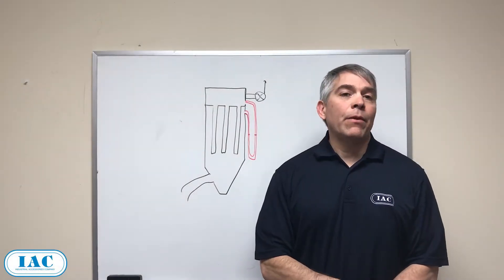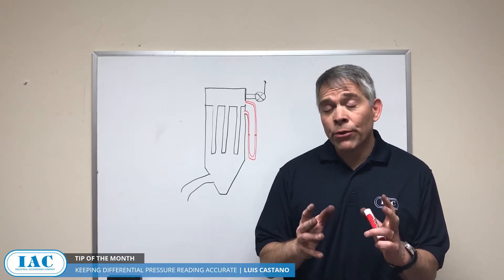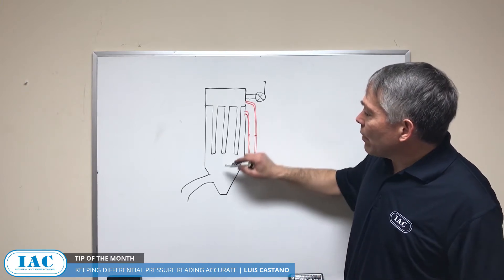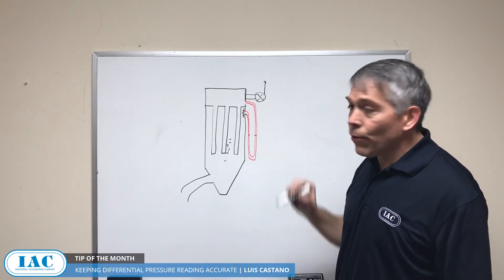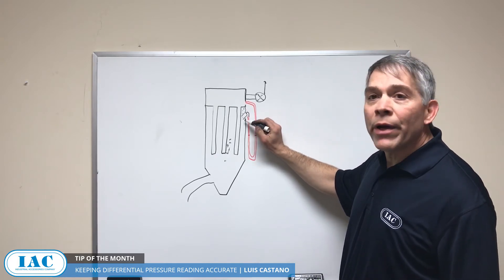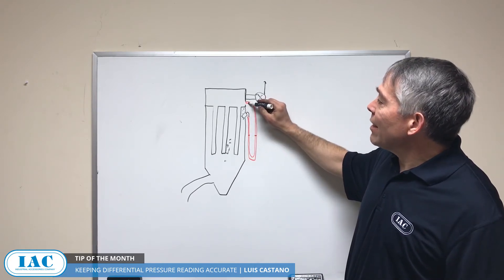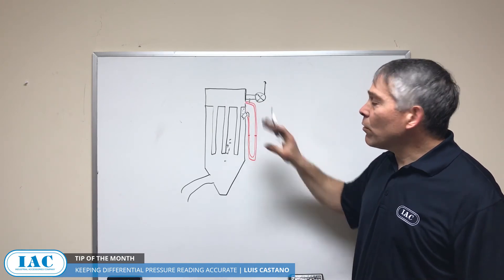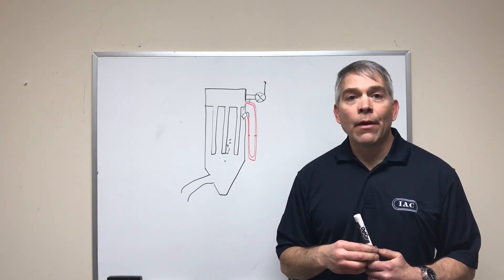Keeping Differential Pressure Reading Accurate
In this month's Tip of the Month Video, IAC's Luis Castano provides simple solutions to keeping your differential pressure reading accurate.